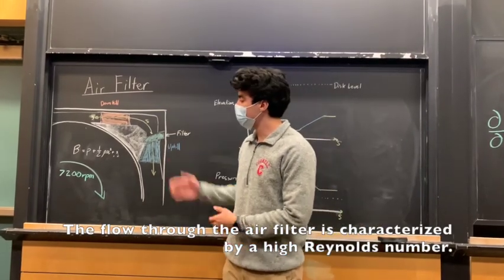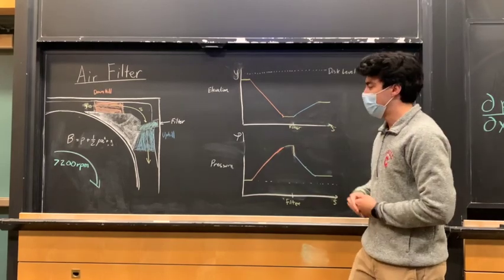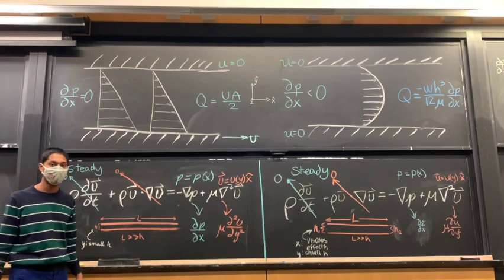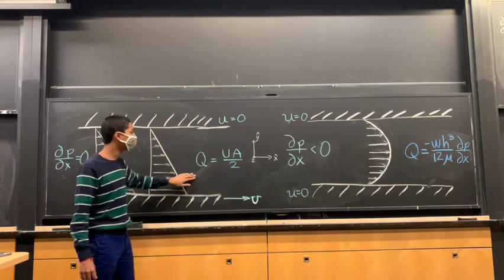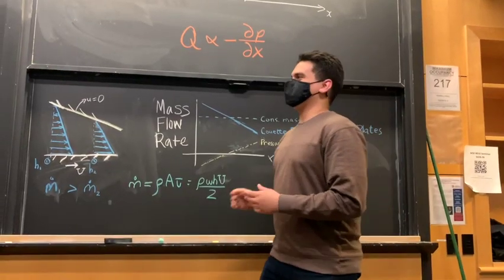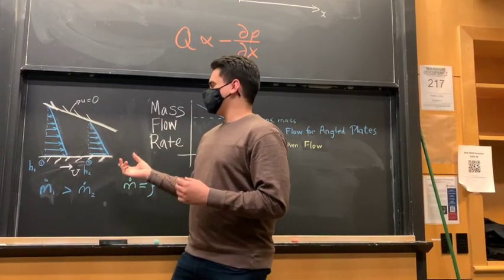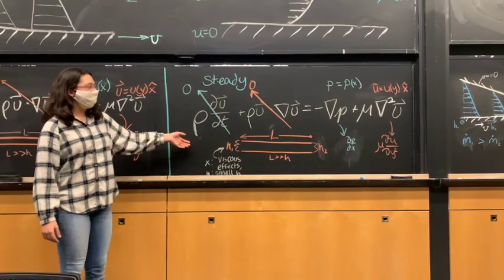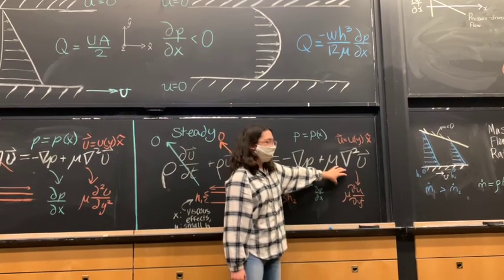Fluid Mechanical Dissection: Hard Drive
Fluid Mechanical Dissection for MAE 3230 Fall 2021. Sanjit Basker, Isaac Beaton, Ryan Begin, Nikki Hart, Alejandro Wilcox.